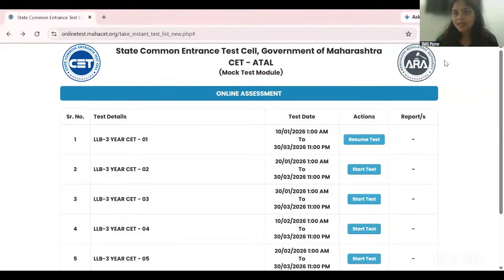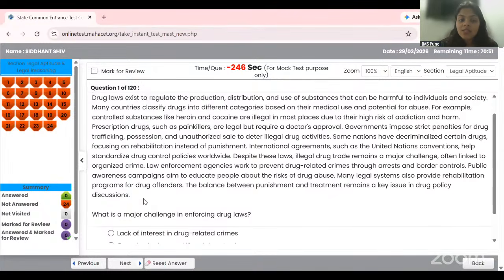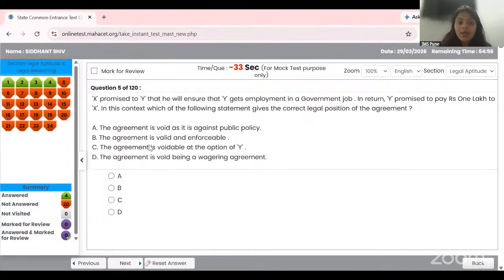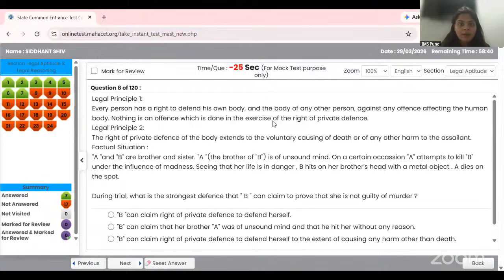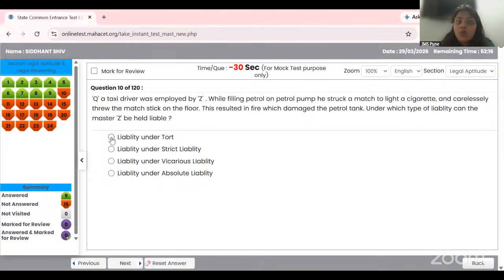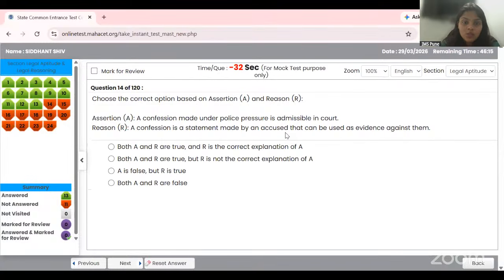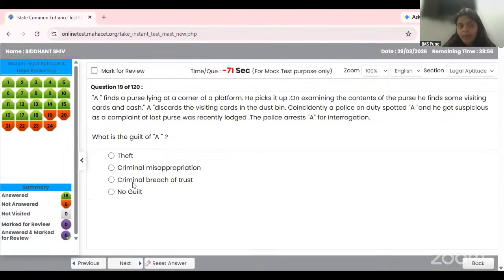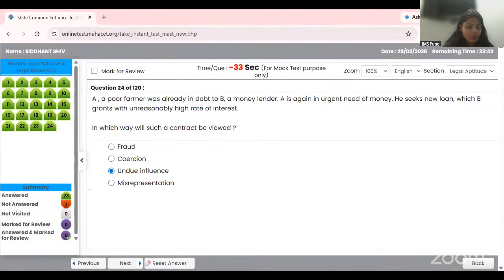🔴LIVE | MH-CET 3-year LLB | Legal Reasoning Sample Paper solving | Neelam Kejriwal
Join us for a live session focused on MH-CET Law 3-Year LLB preparation, where Neelam Kejriwal walks you through a Legal Reasoning sample paper with detailed explanations and smart solving techniques. This session is designed to help you understand question patterns, improve accuracy, and build confidence for the exam. Learn time management strategies, eliminate common mistakes, and strengthen your conceptual clarity in real time. Whether you are just starting or revising, this session will add value to your preparation. Tune in, practice along, and take a step closer to your law school dream.